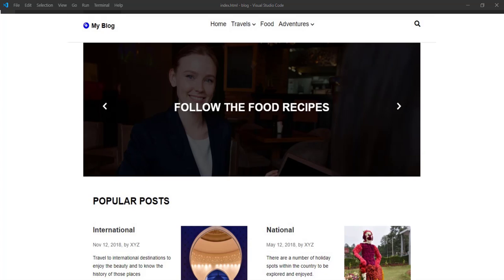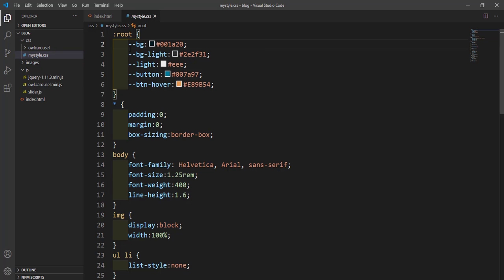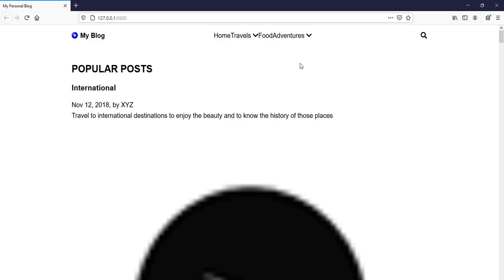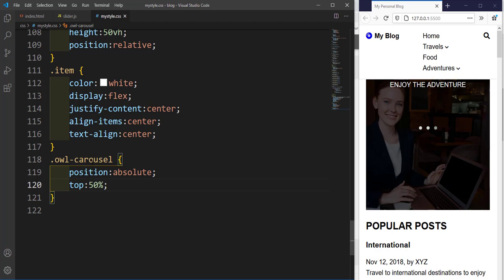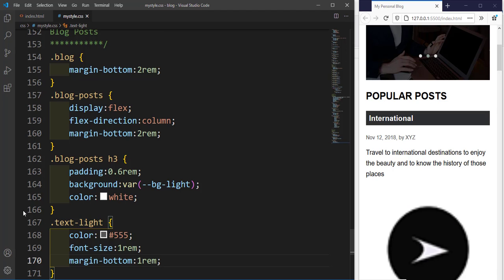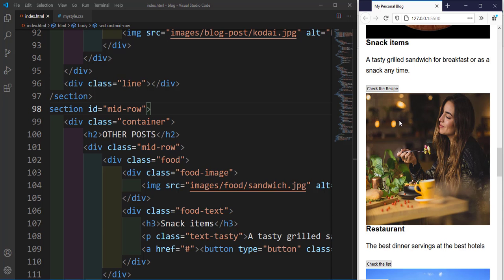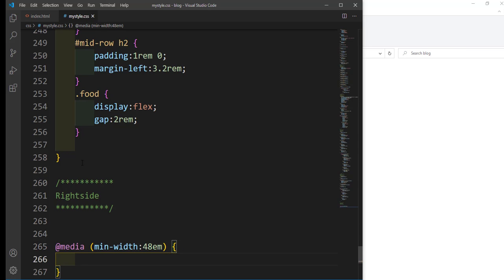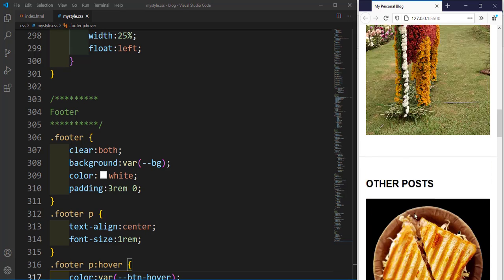How to create a responsive blog using html, css and javascript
Designing a modern blog fully responsive using html, css and javascript.

Photo credits:
1. Food item - sandwich
Photo by Asnim Ansari on Unsplash
2.Restaurant
Photo by Pablo Merchán Montes on Unspl
3. Adventure - Paragliding
Photo by 𝓜o k a on Unsplash
4. Adventure - trekking
Photo by Edoardo Busti on Unsplash
5. Business Woman on banner
Image by Anastasia Gepp from Pixabay